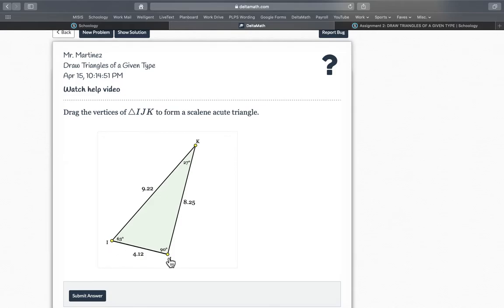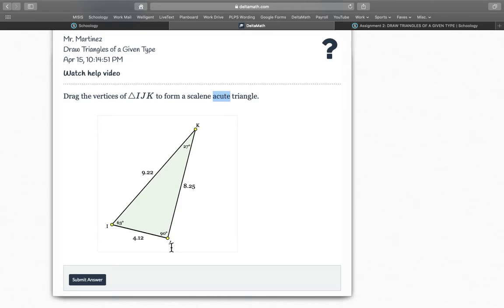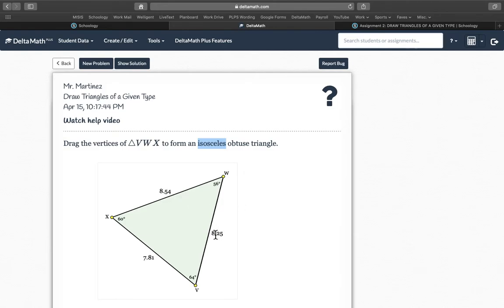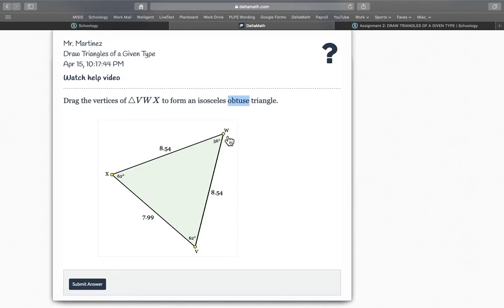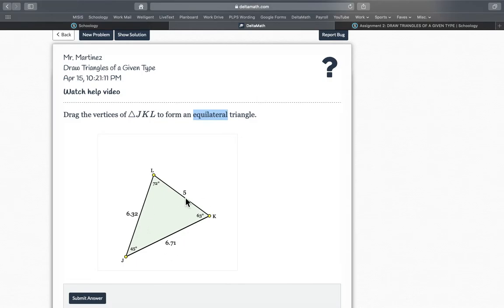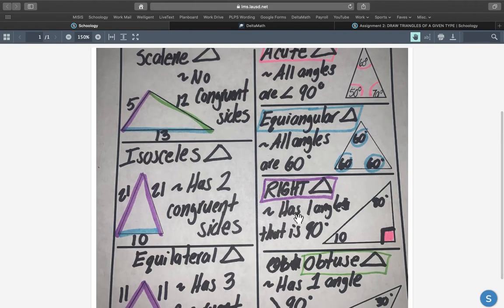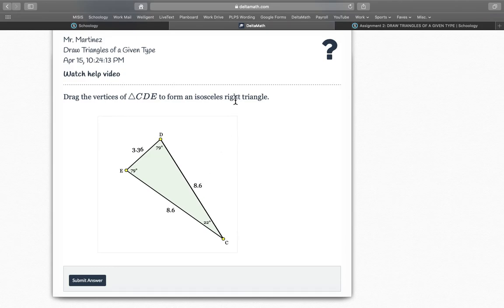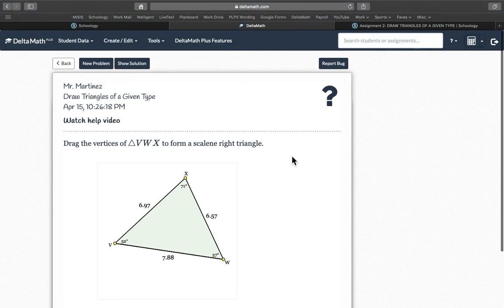Draw Triangles of a Given Type